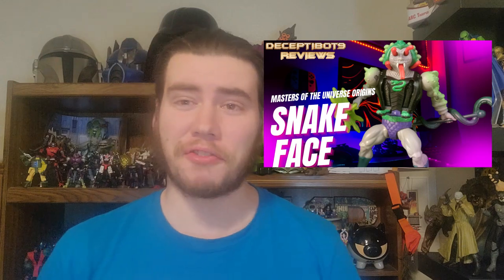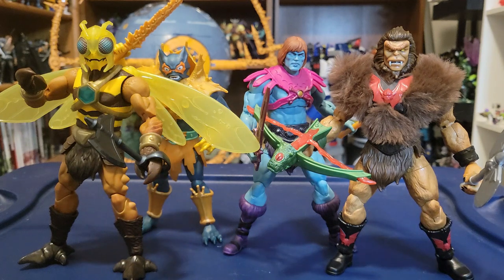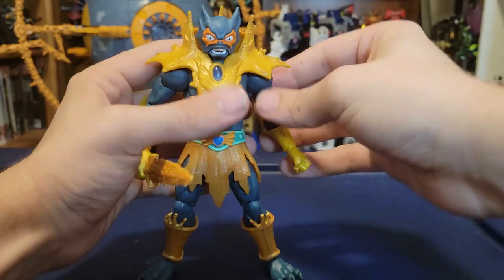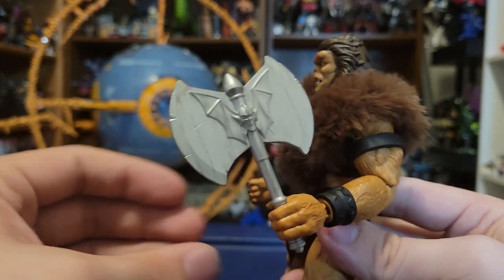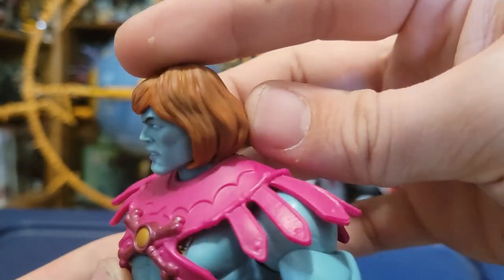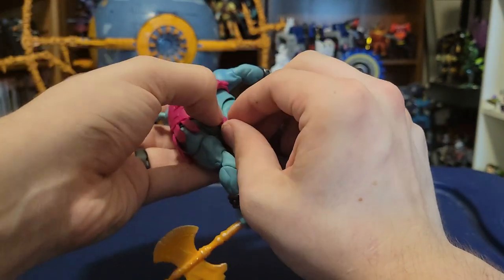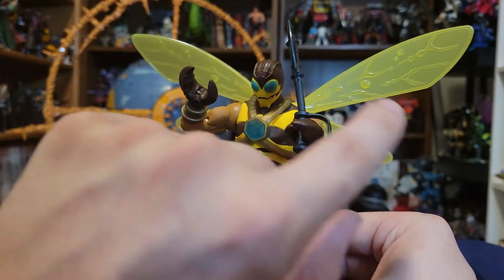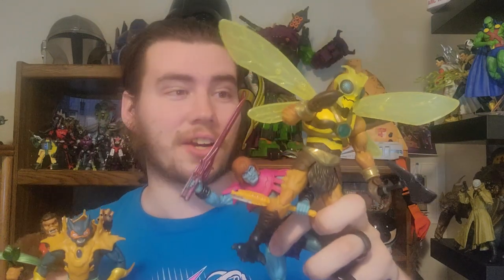Masters of the Universe Masterverse Wave 9 Review! | deceptibot9 Masterverse Reviews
A highly anticipated wave of Masterverse has finally arrived! Join me as we journey through all these